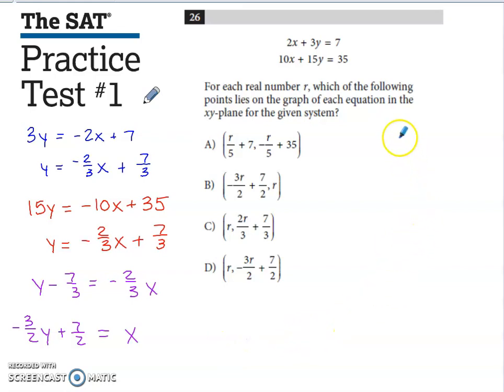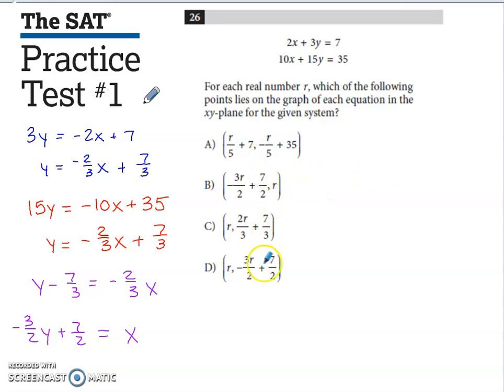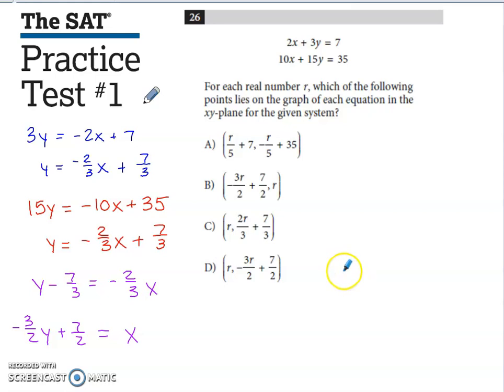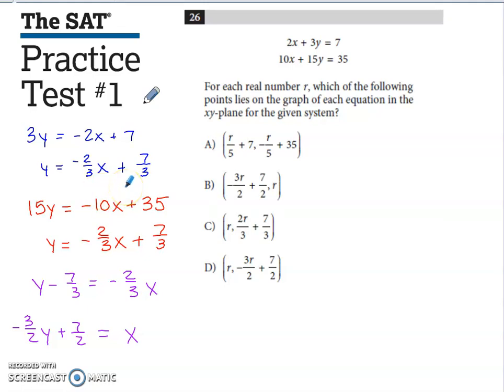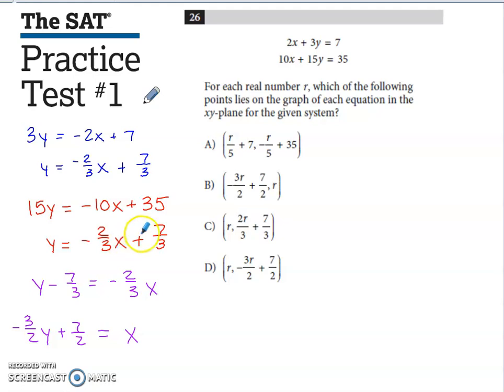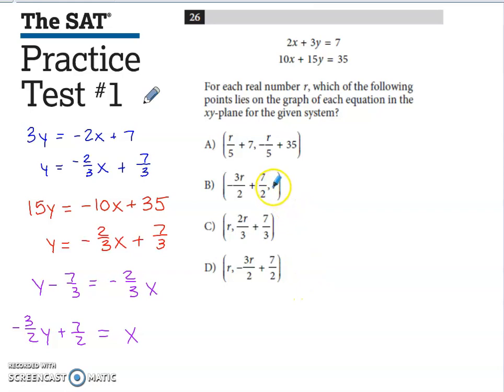SAT Practice Test 1 Math Module 1 Problem 26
Infinitely many solutions to a system of linear equations